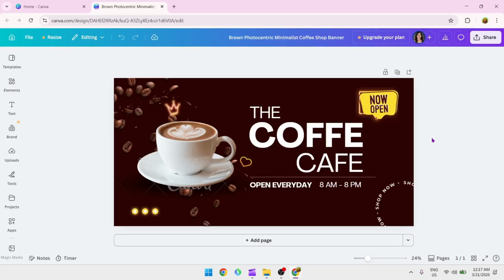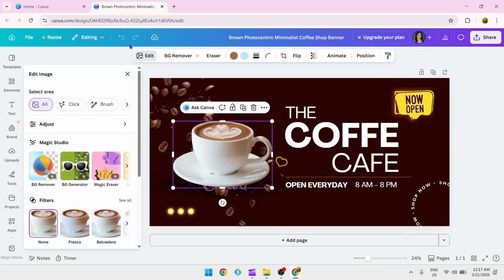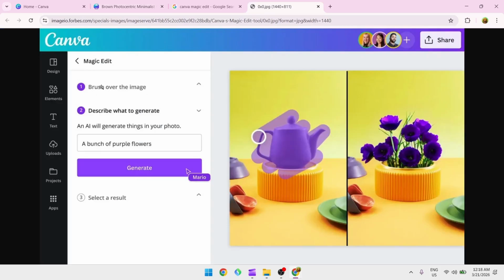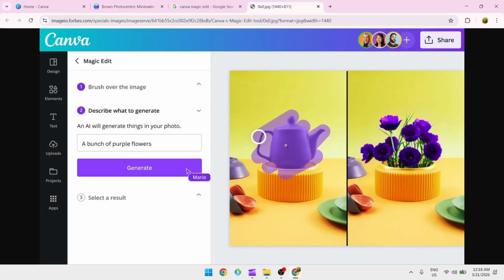How to Use Canva Magic Edit in 2026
Want to edit your images easily using Canva Magic Edit and transform your visuals with AI? In this 2026 tutorial, you’ll learn how to use Canva Magic Edit so you can modify, replace, and enhance elements in your photos quickly. Canva AI tools allow you to edit and refine images depending on available features and account type. In this video, you’ll learn how to

✅ Open Canva and upload your image
✅ Access Magic Edit from the edit tools
✅ Select the area you want to modify
✅ Enter your prompt for editing
✅ Apply changes and download your final image

This guide is perfect for users who want to understand how Canva Magic Edit can improve their designs in 2026. By the end of this tutorial, you’ll know how to edit images using Canva Magic Edit effectively.